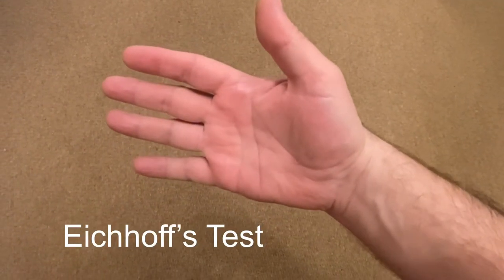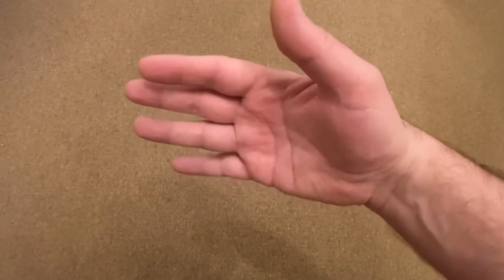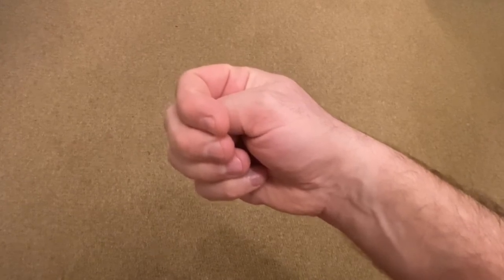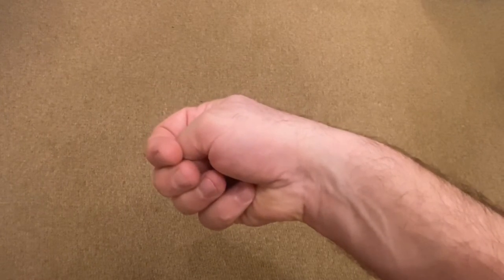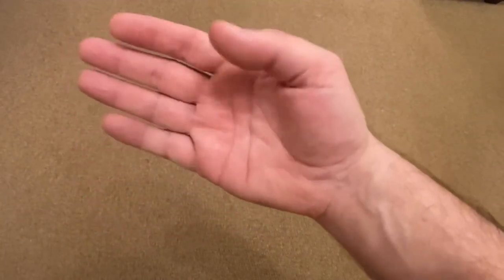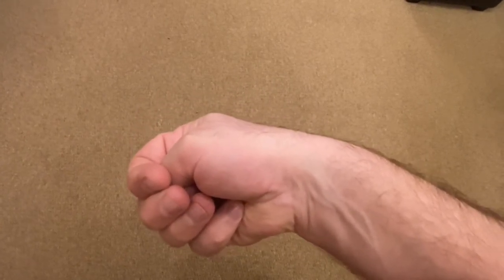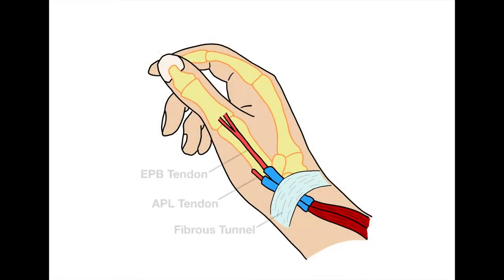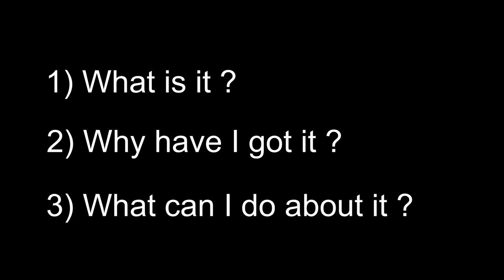Eichhoff’s Test for De Quervain’s Tenosynovitis | The Finkelstein’s Test that you do Yourself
This video describes the Eichhoff’s Test, a pain provocative test for De Quervains Tenosynovitis.

Clinical tests are not always without risk, even for healthy individuals. They can potentially cause a worsening of symptoms and should therefore be done slowly and carefully, with respect for pain. Never push into pain or discomfort.